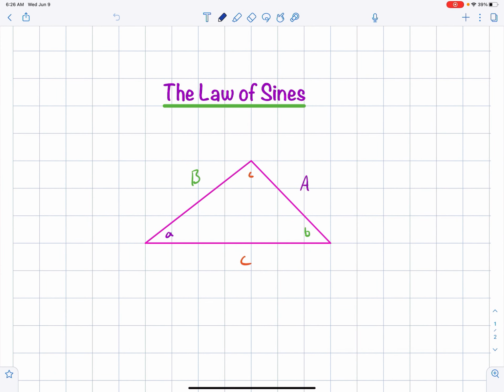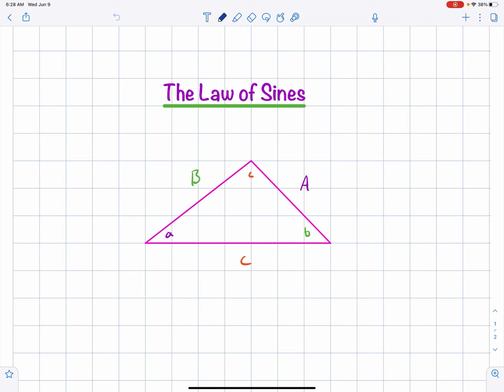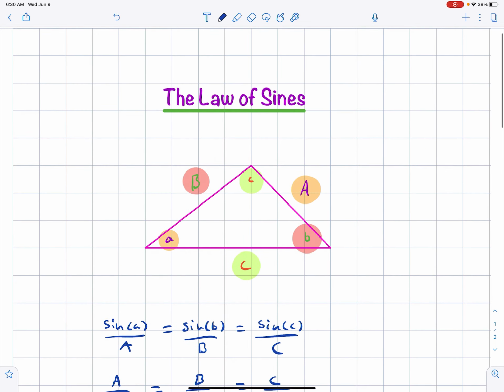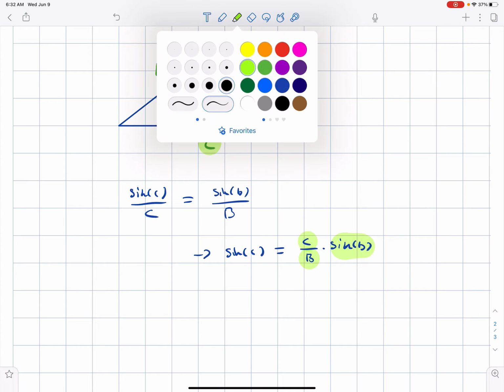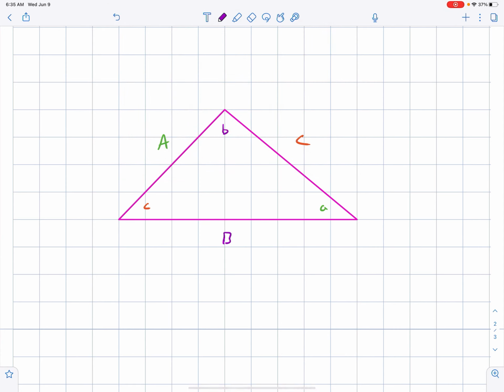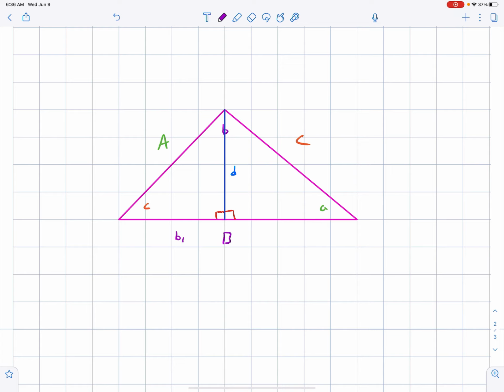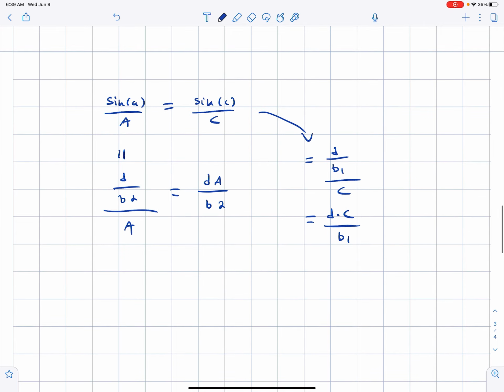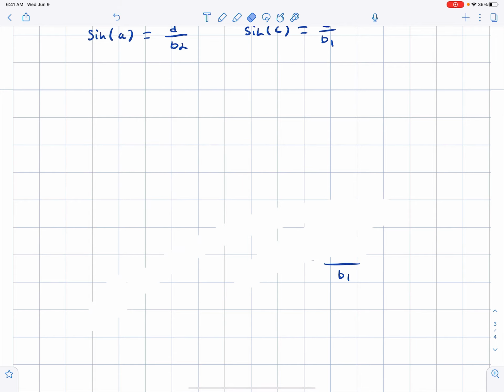Law of Sines with proof 1